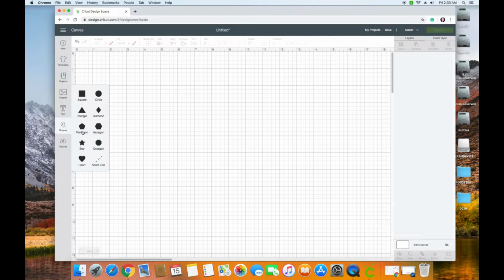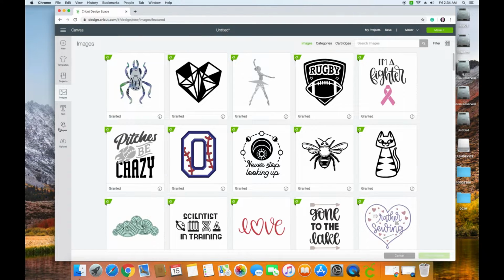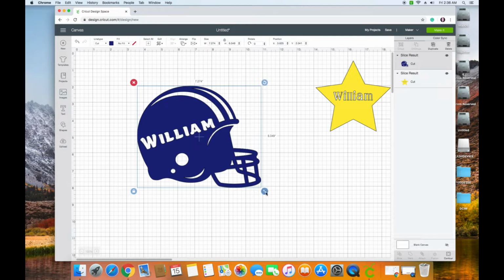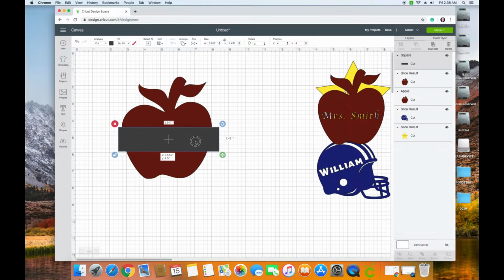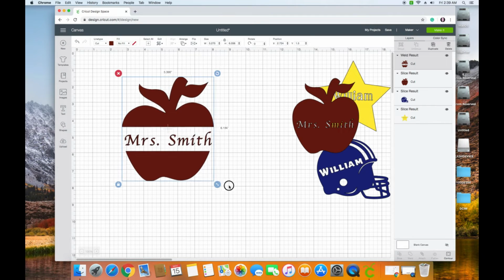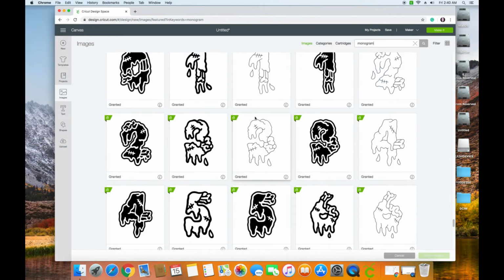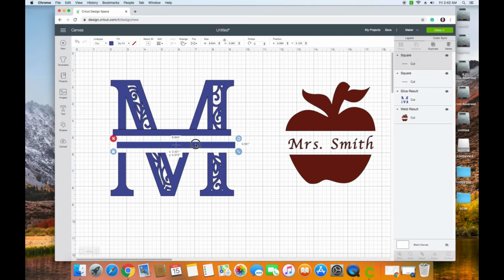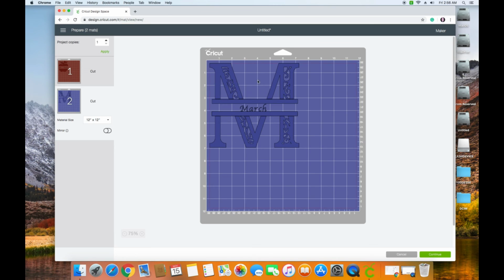How to Use the Slice Tool in Cricut Design Space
In this video, I will teach you how to use the Slice tool in Cricut's Design Space. I share common ways to use the slice tool along with some advanced tips and tricks. If you are a Cricut Design Space beginner, I'm here to help you be successful!